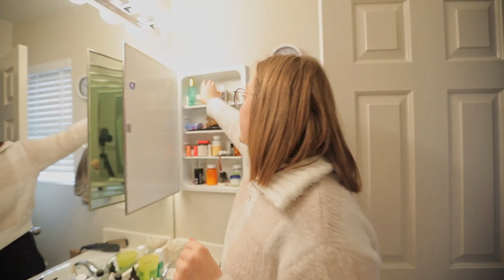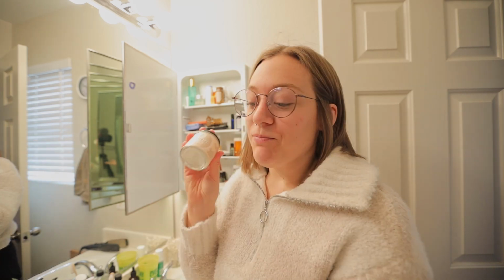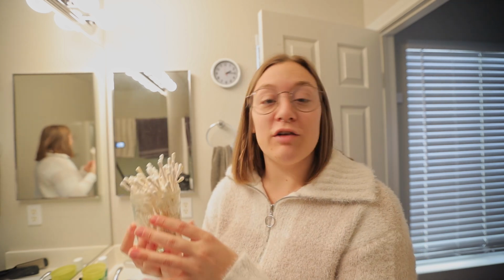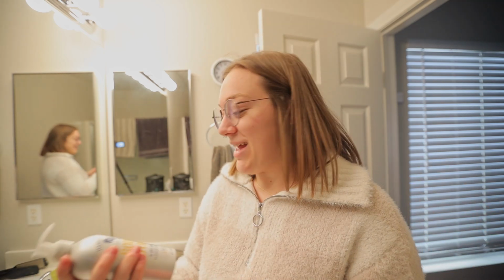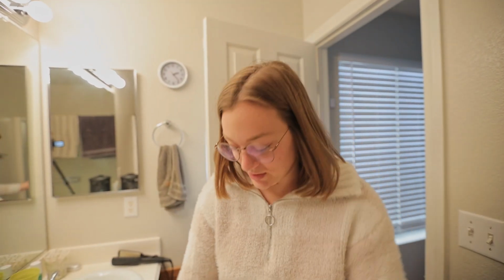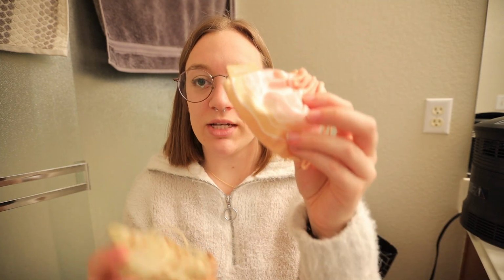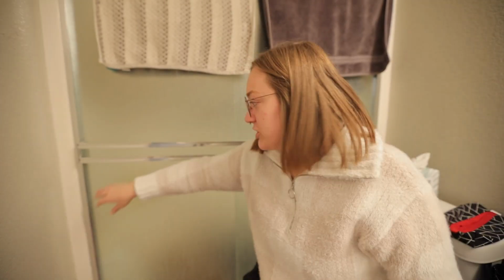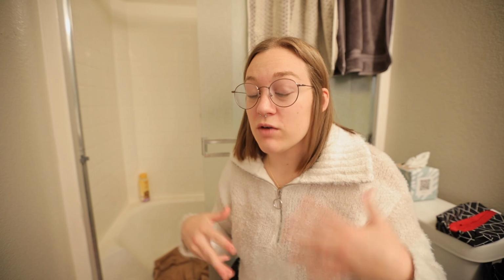My zero waste bathroom swaps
Welcome to my low waste bathroom! Everything from bamboo toothbrushes to shampoo powder to homemade remedies. What's in your eco-friendly bathroom? What zero waste swaps should I review next?

Timestamps:
00:00 - Zero waste medicine cabinet
4:58 - Zero waste bathroom counter
10:37 - Zero waste toilet
15:30 - Zero waste shower
17:55 - My TOP zero waste bathroom essentials
19:28 - Bloopers

Canon EOS-R
Soft box lighting
Rode microphone
Canon 15-35mm lens

FREE GUIDES! How to Spot Greenwashing, How to have a Low Waste Christmas, How to Live Zero Waste from Home